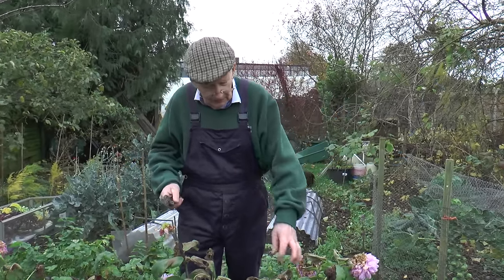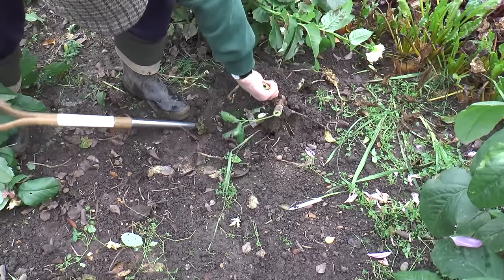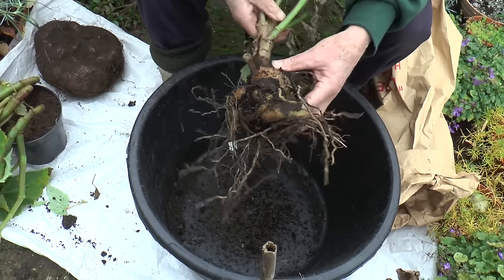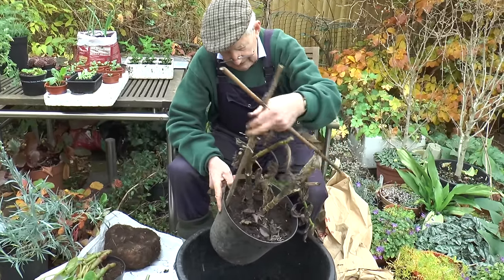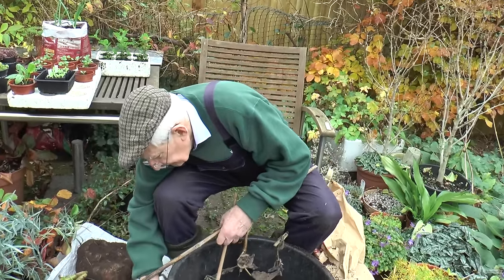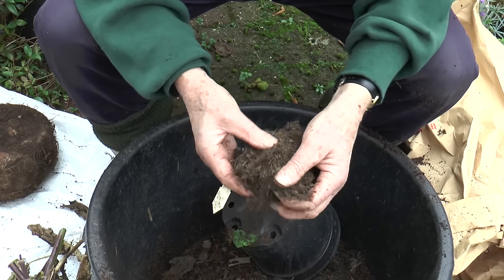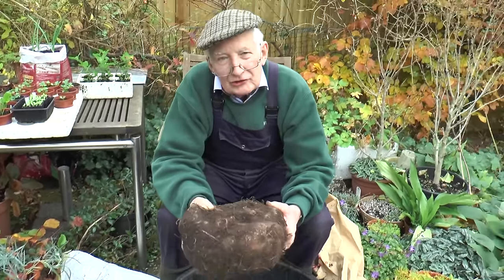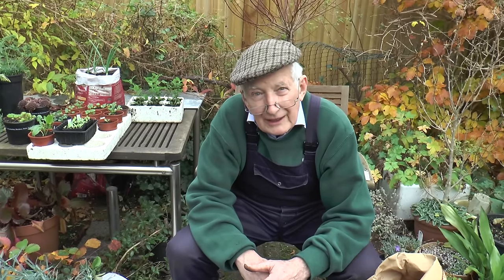How to Store Dahlia and Begonia Tubers | Garden Ideas | Peter Seabrook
How to Store Dahlia and Begonia Tubers

Produced by: Chris Bradley